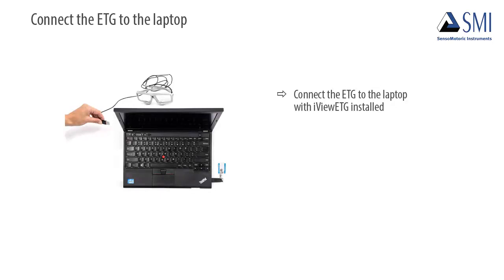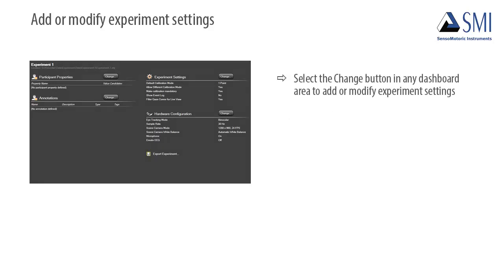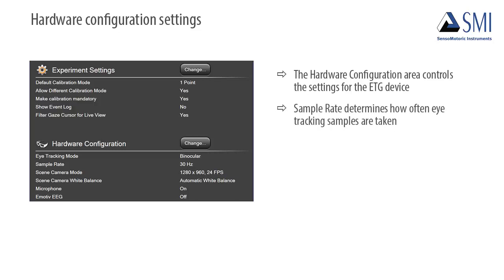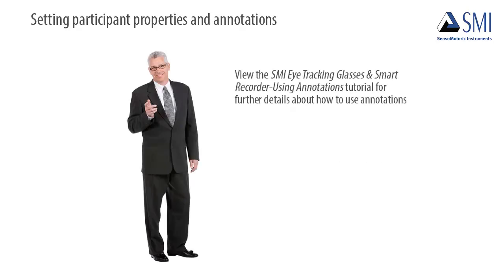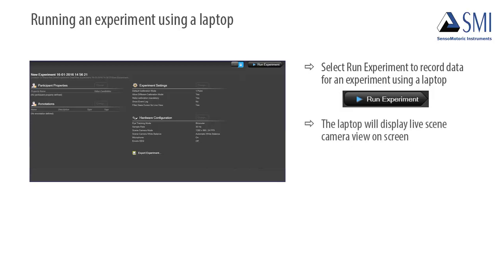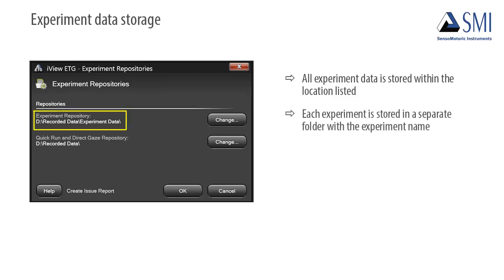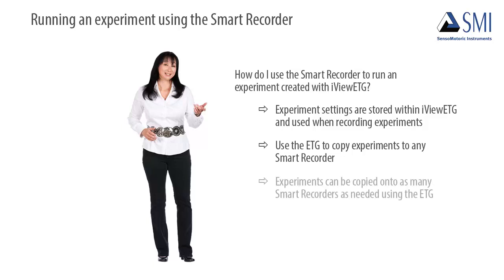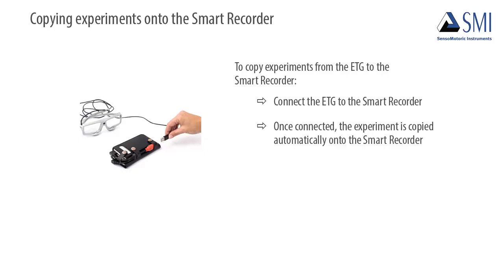SMI Eye Tracking : Tutorial ETG SmartRecorder ManagingExperiments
Tutorial ETG SmartRecorder ManagingExperiments